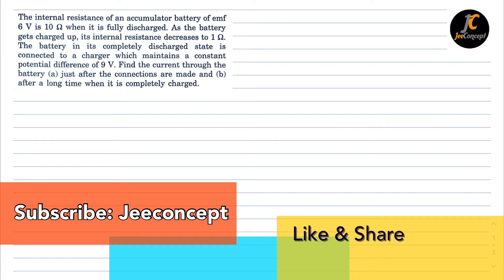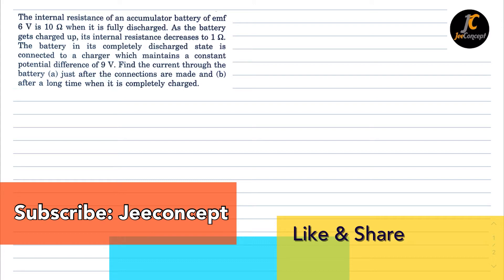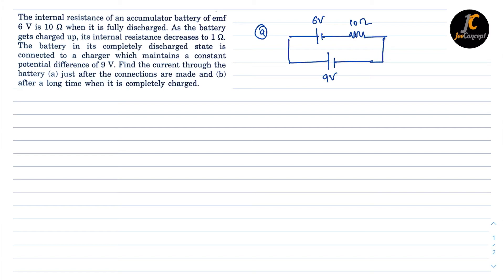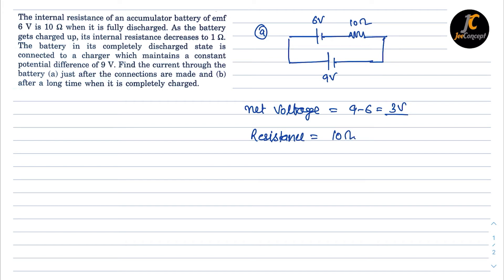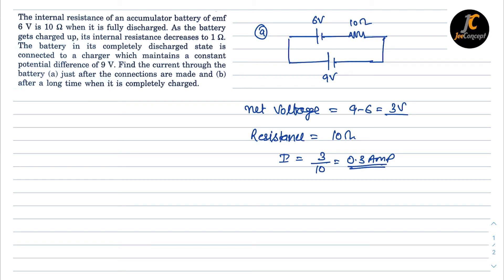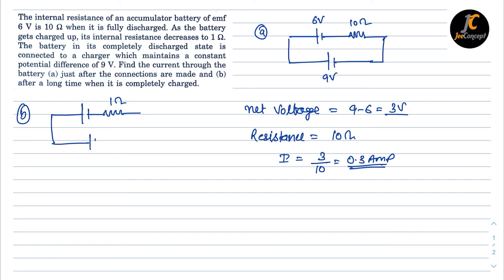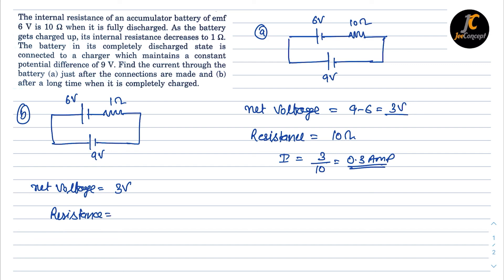The internal resistance of an accumulator battery of emf 6 V is 10 ohm when it is fully discharged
The internal resistance of an accumulator battery of emf 6 V is 10 ohm when it is fully discharged. As the battery gets charged up, its internal resistance decreases to 1 2. The battery in its completely discharged state is connected to a charger which maintains a constant potential difference of 9 V. Find the current through the battery (a) just after the connections are made and (b) after a long time when it is completely charged.